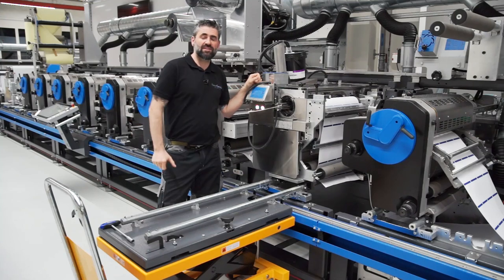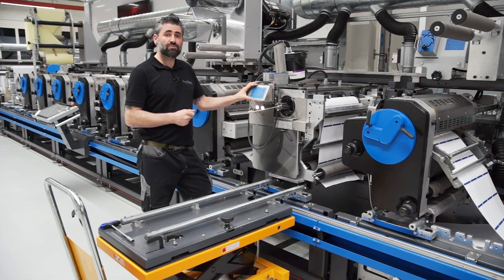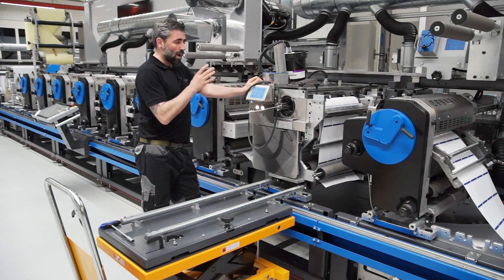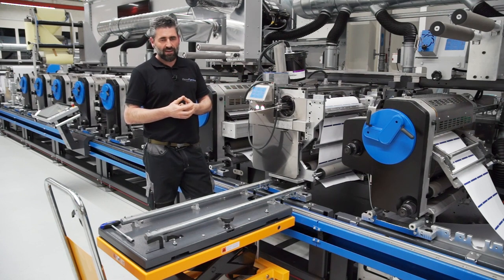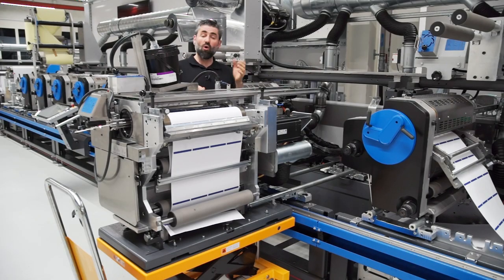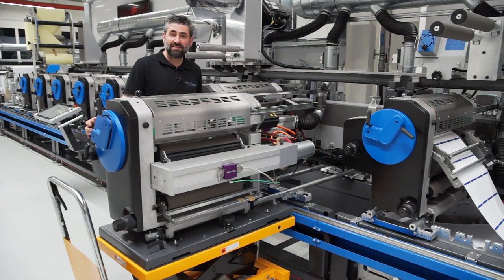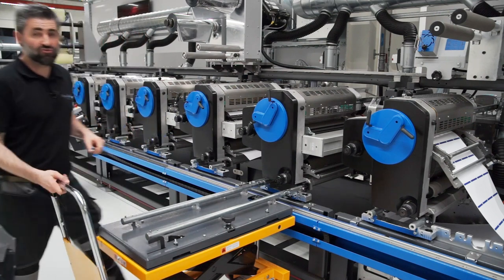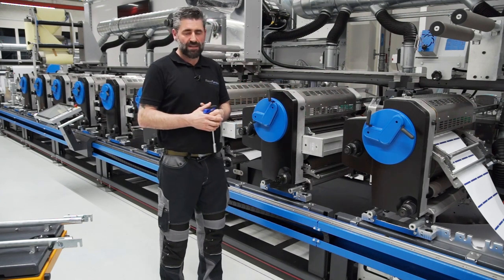Easy process exchange with Gallus Labelmaster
Label printing with unique process flexibility: At the Gallus Labelmaster the different printing processes can be changed at any position of the machine. This flexibility in changing printing processes, for example from flexo to screen, quick and easy enables narrow web printer and converter to meet today`s needs of the label market. Possible applications range from self-adhesive labels, aluminium foil applications to tube laminates & more.

More details to the Gallus Labelmaster, a contentional label printing press with excellent price-performance-ratio, please find